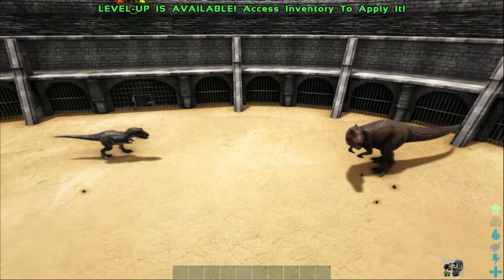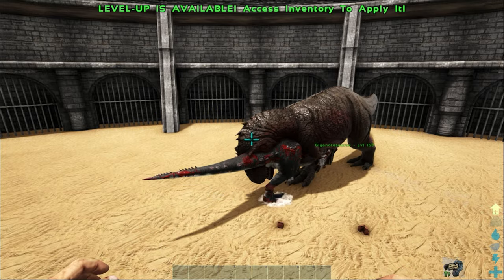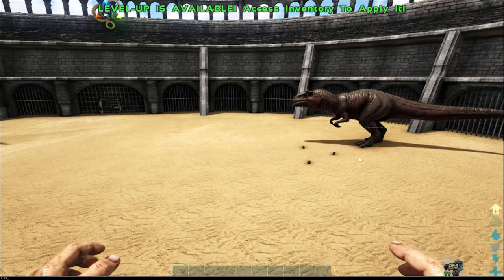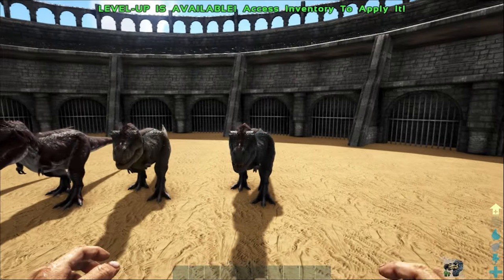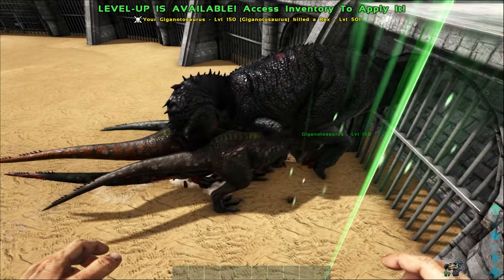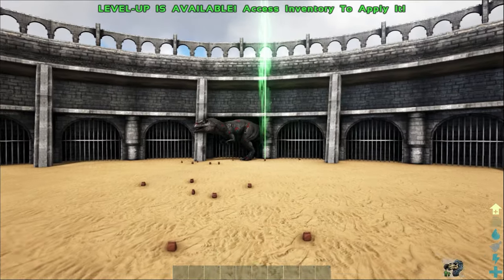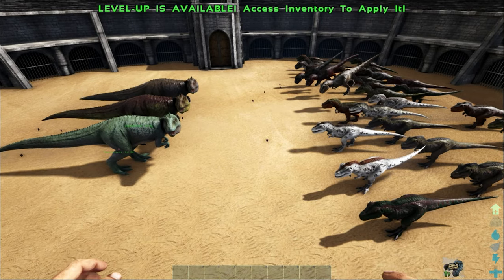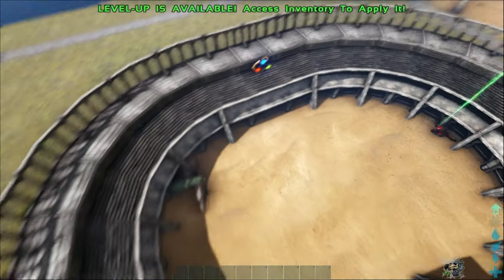T-REX VS JURASSIC WORLD DOMINION GIGA (ARK Survival Evolved) Dinosaur Battle Series